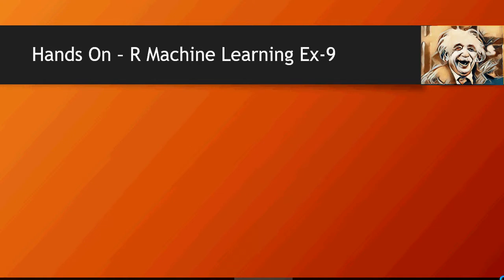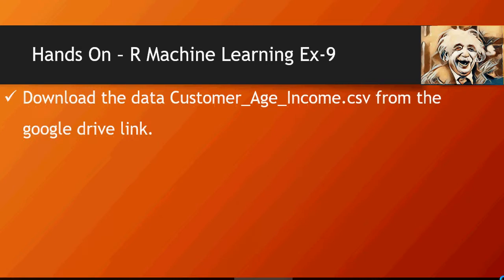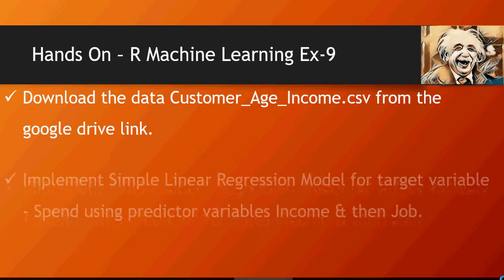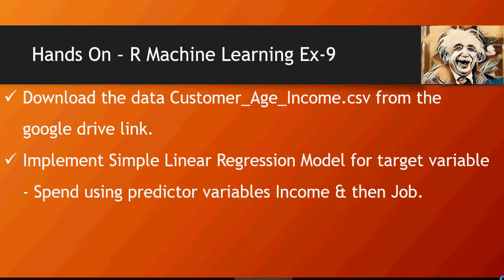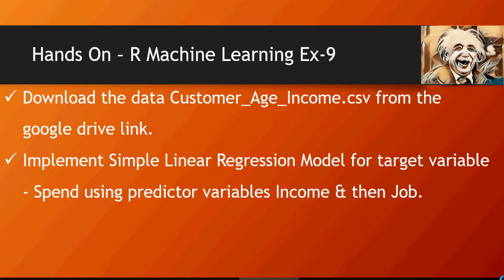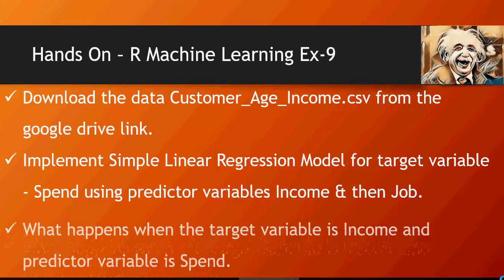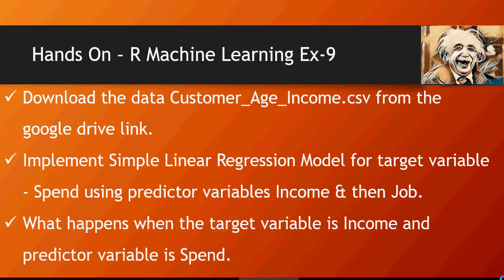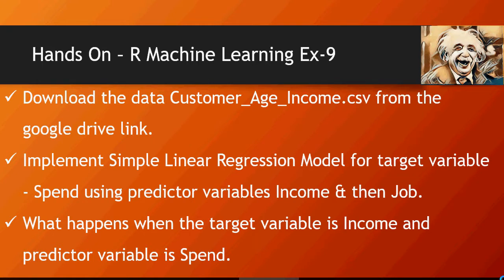Data Science & Machine Learning - Linear Regression Model - DIY- 10(b) -of-50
Linear Regression Models
Simple linear regression is a statistical method.
It allows summarization and study of relationships between two continuous (quantitative) variables.
Attempts to explore, model the relationship between two or more variables.
With more than one explanatory variable, the process is called Multiple Linear Regression.

Download the data Customer_Age_Income.csv from the google drive link.
Implement Simple Linear Regression Model for target variable - Spend using predictor variables Income & then Job.
What happens when the target variable is Income and predictor variable is Spend.

machine learning, data science, R programming, Deep Learning, Regression, Neural Network, R Data Structures, Data Frame